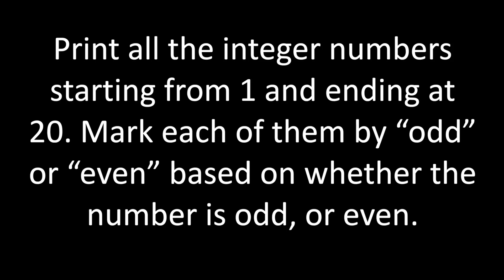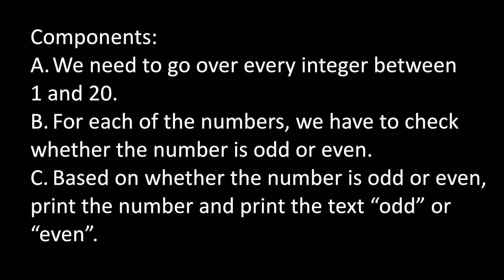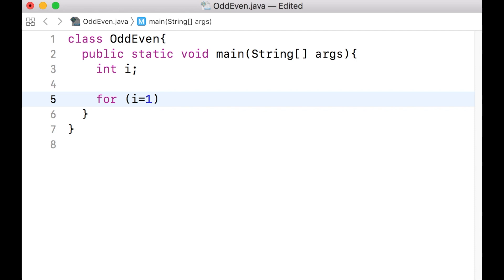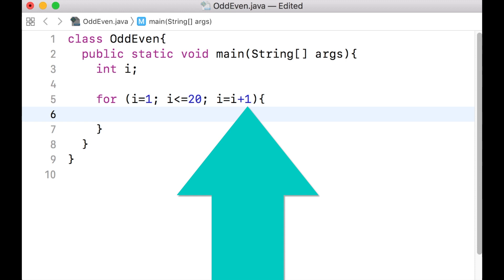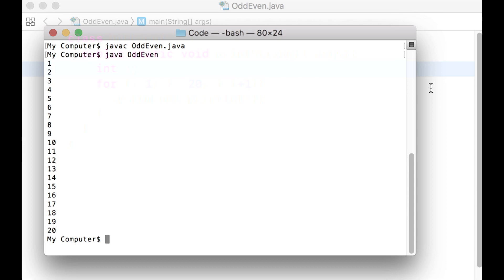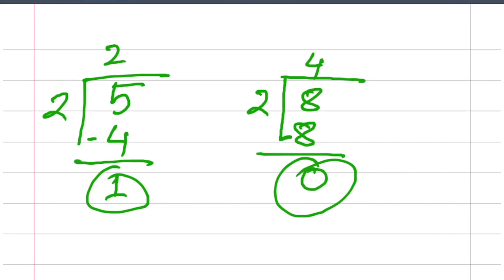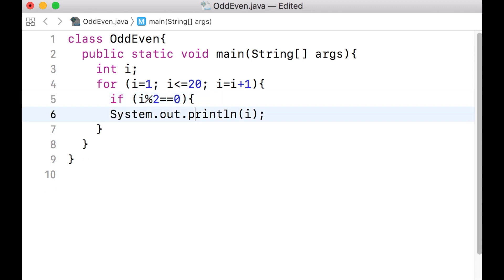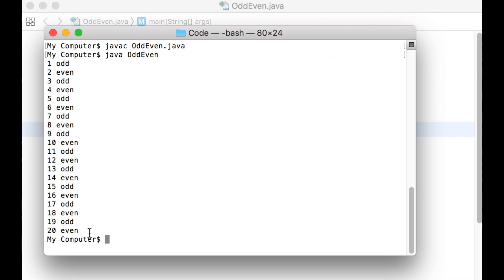Java Lecture 10: An exercise on Java for-loops with if-else inside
The video provides an example of the use of for-loops and how an if-else sequence can be incorporated within the scope of the for-loop.

Here is the supporting article, that contains an additional exercise relevant to the content of the video.

Please comment on the video, or ask any question you may have. We eager to help you in your quest to learn the Java programming language.

Best regards,
Dr. Shahriar Hossain and Dr. Monika Akbar